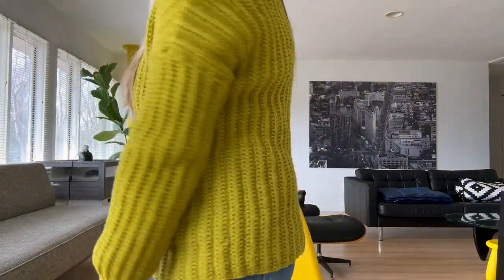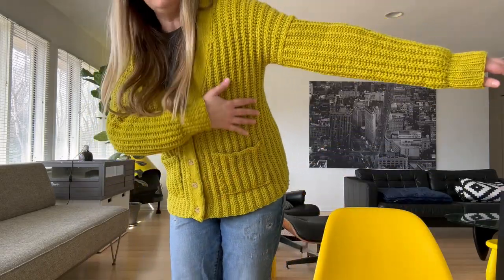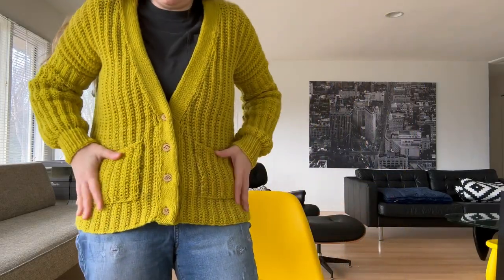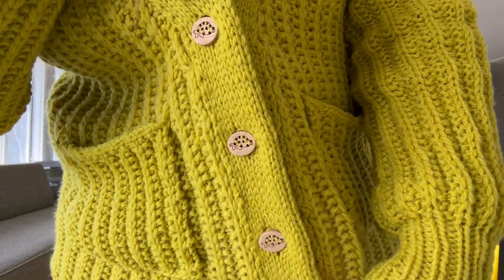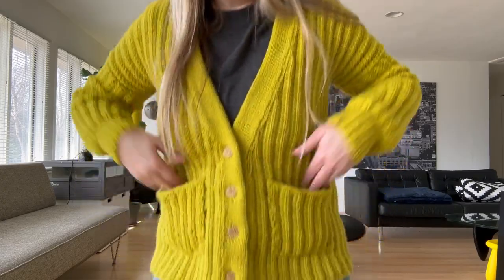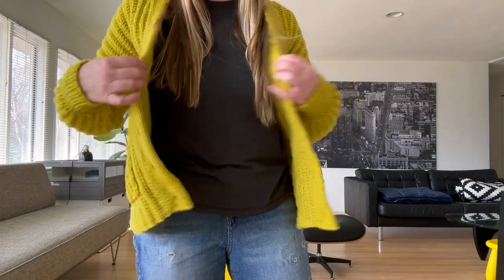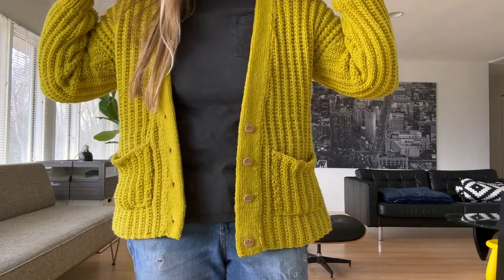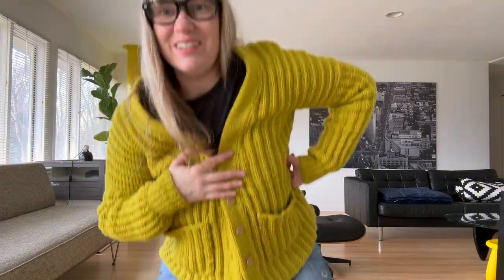A new finished object - the perfect yellow cardigan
I have a new finished object to share! This week, I finished knitting the Morchella Cardigan by Whitney Hayward using Modern Daily Knitting Atlas yarn in Pear. (The perfect chartreuse-y yellow!)

Read the story about this cardigan on the Modern Daily Knitting blog – I Made it with Atlas: The Marcella Cardigan

My knitting supplies, books + recommendations